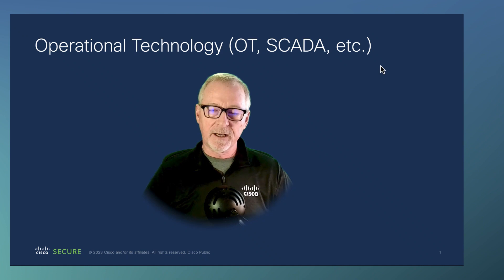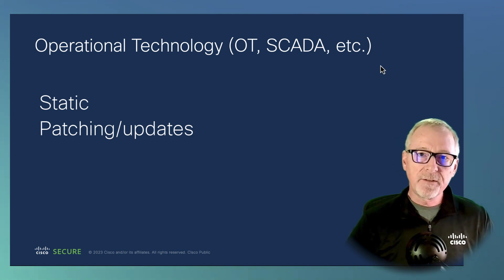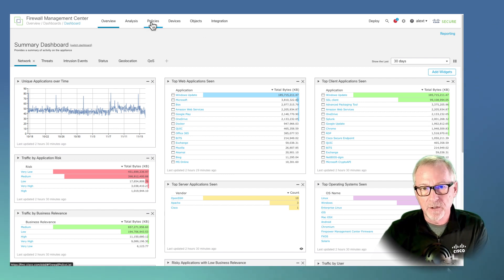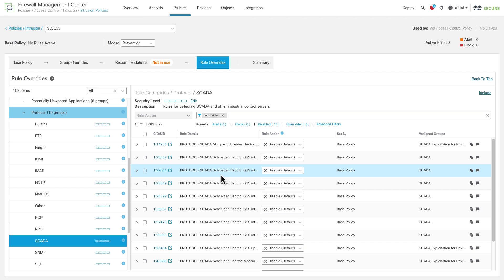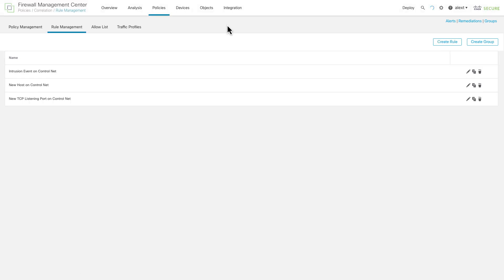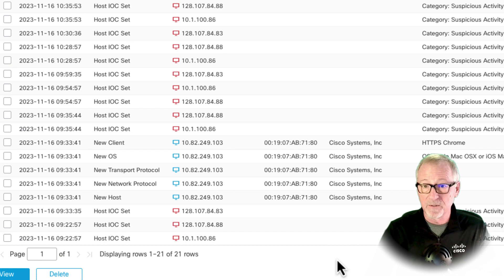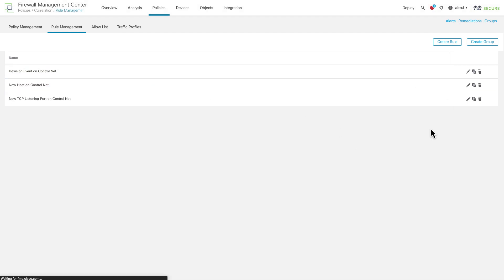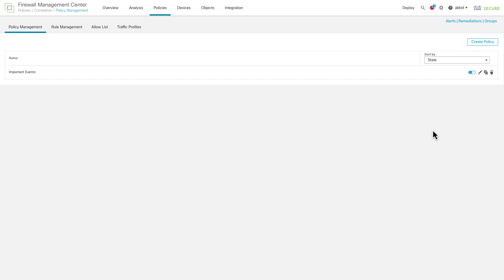Cisco Secure Firewall - Protecting OT/IIoT - Industrial Control Network - ICS/SCADA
In this video, Alex talks about using a Secure Firewall on a control network.

Timestamps:

0:20 - Operational Technology (OT, SCADA, Industrial Control Network - ICS)
5:04 - Intrusion Policy, Rules, and Correlations
10:40 - Intrusion / Discovery Events
14:01 - Event Rule Management
16:30 - Correlation Policy & Responses